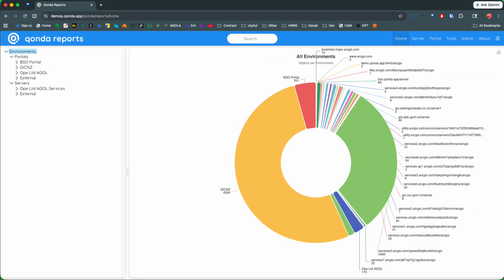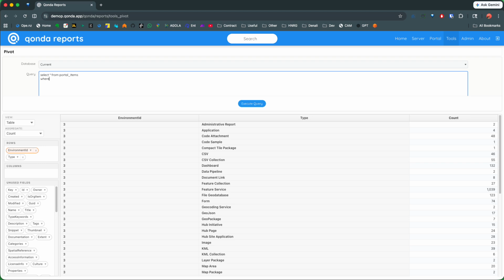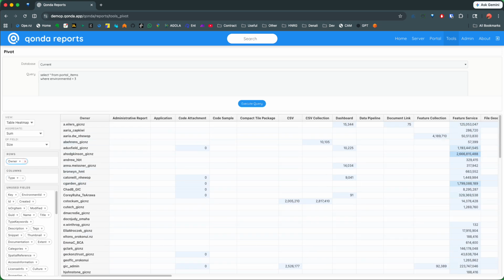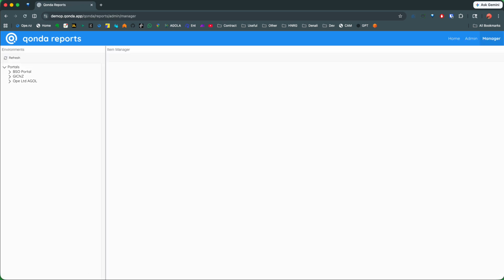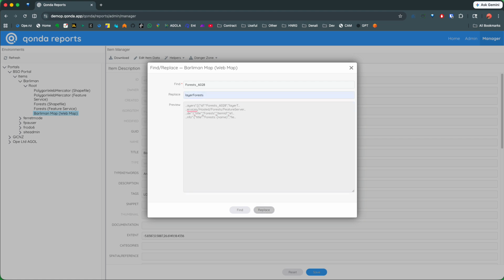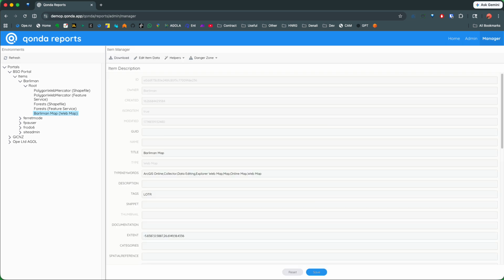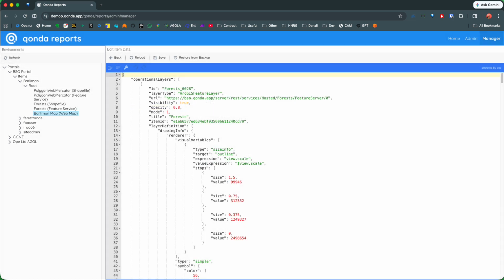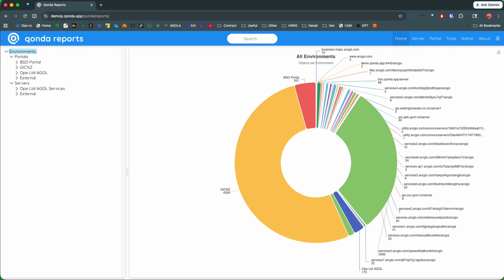Qonda Reports - Pivot + Portal Item Restore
Overview of the new Pivot tool and the Portal Item Restore fucntionality in Qonda Reports 3.5.6